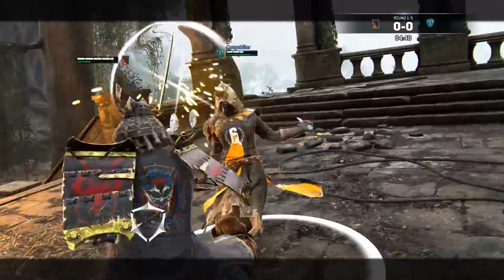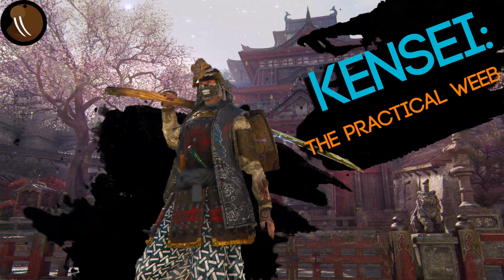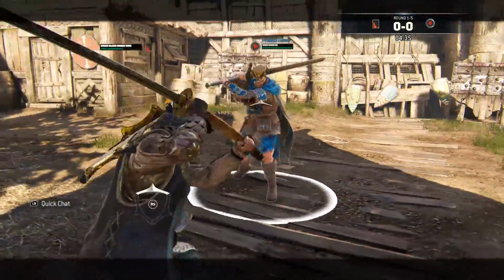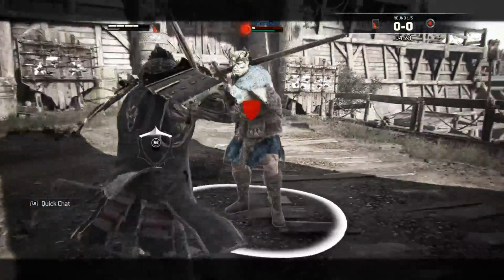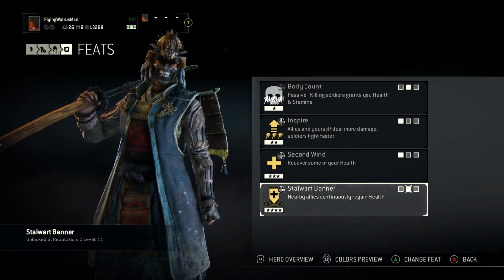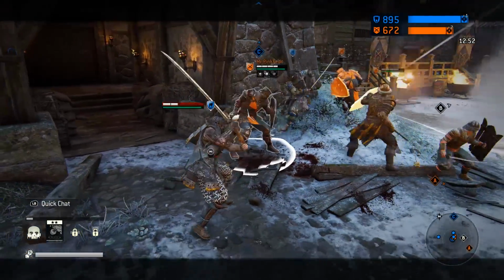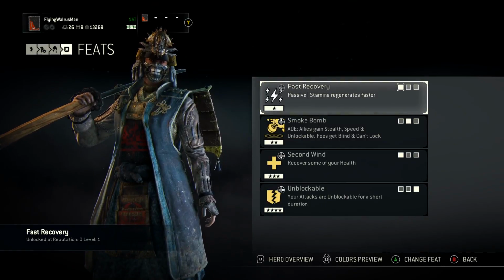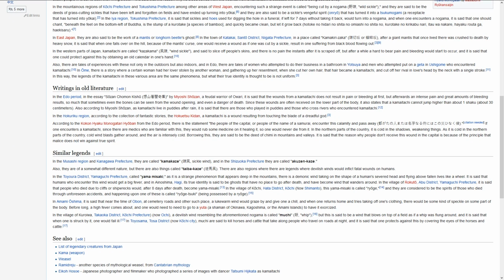[For Honor] Kensei Guide: The Practical Weeb. (Walrus Wisdom)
A humorous and helpful guide on Kensei from For Honor. In Kensei: the practical weeb, we'll take a look at why he loves the number 3, 4v4 game modes in For Honor, what a practical weeb means, and advise on combos as well as when to mix in light attacks. Join me for this guide won't you? For this Kensei guide. Do note this is a Kensei rework guide so many things and changed in for honor since launch.

Walrus Wisdom Guides!

Questions? Leave a comment or,